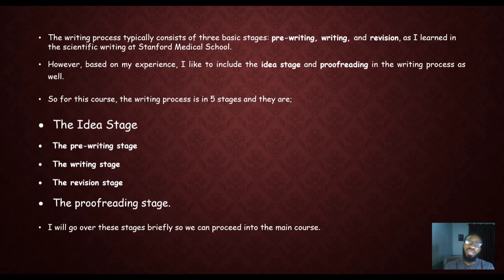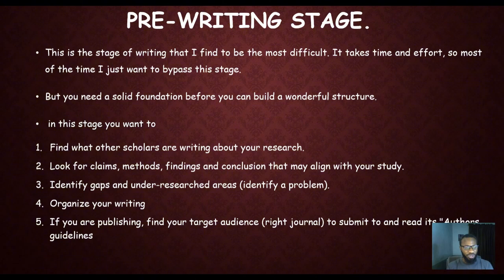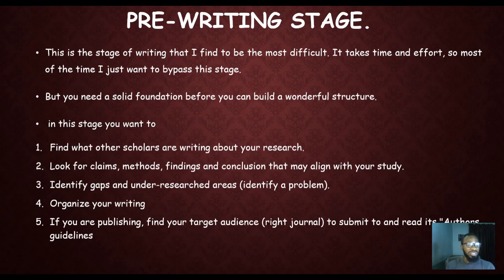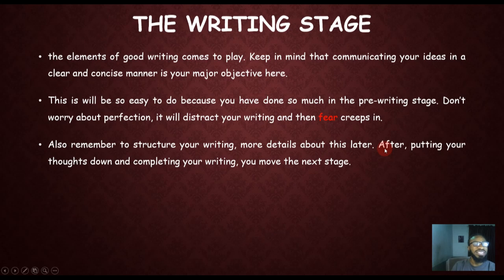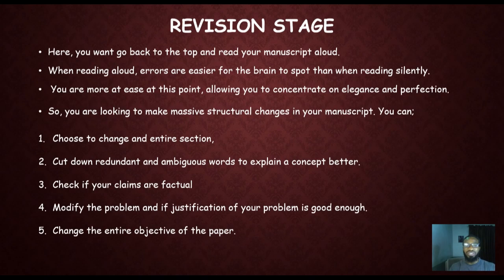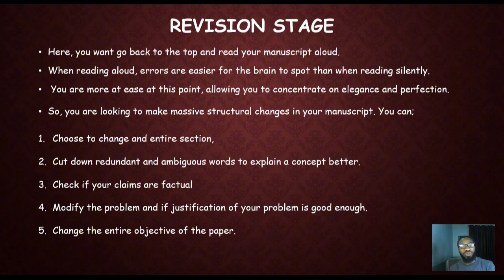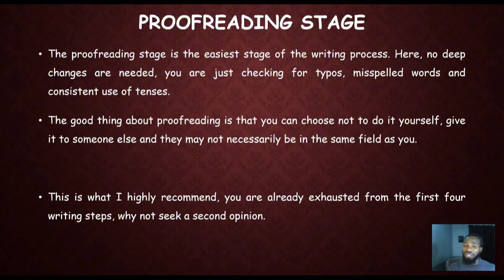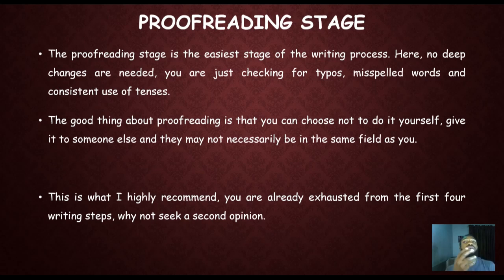Mastering Academic Writing Is EASIER Than You Think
THE WRITING PROCESS | Master Academic Writing from Start to Finish 🖋️

Welcome to our deep dive into THE WRITING PROCESS! Whether you’re tackling a thesis, academic project, or any writing endeavor, this video breaks down the essential stages to transform your ideas into polished, professional work.

📚 What You’ll Learn:

💡 Idea Stage: How to brainstorm, research, and refine your topic.

📝 Pre-Writing Stage: Organizing thoughts, outlining, and setting a clear roadmap.

✍️ Writing Stage: Drafting strategies to maintain flow and avoid writer’s block.

🔍 Revision Stage: Techniques to restructure, clarify, and strengthen your arguments.

✅ Proofreading Stage: Polishing grammar, style, and formatting for submission.

Perfect for students, researchers, and academics, this guide simplifies complex writing challenges into actionable steps. Learn how to navigate each phase efficiently, avoid common pitfalls, and confidently produce high-quality work.

Let’s turn your ideas into excellence—start writing smarter today! 🚀